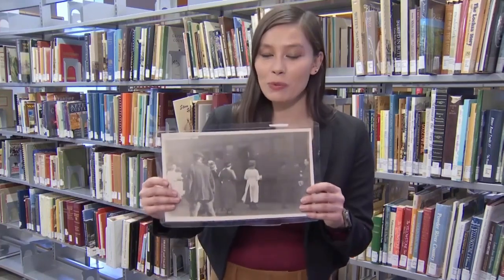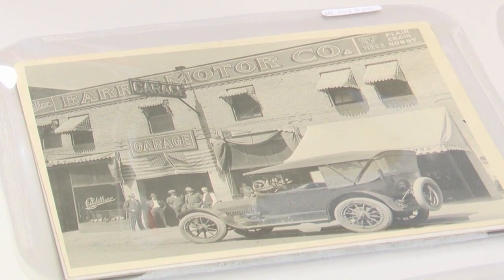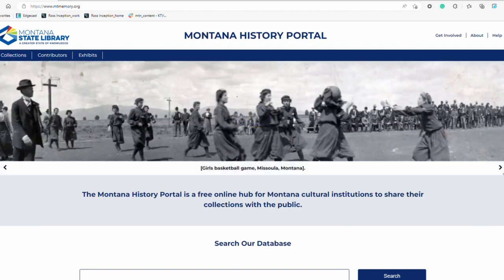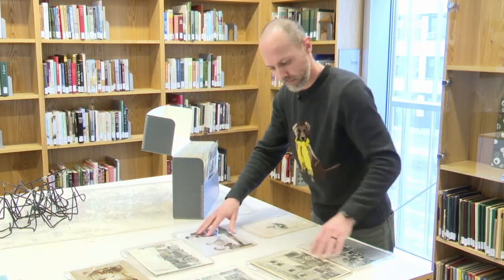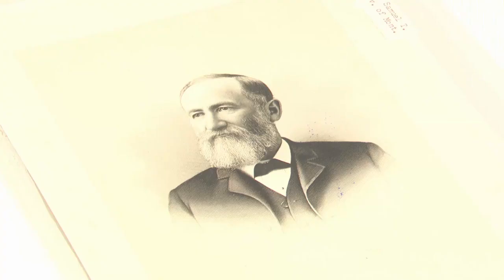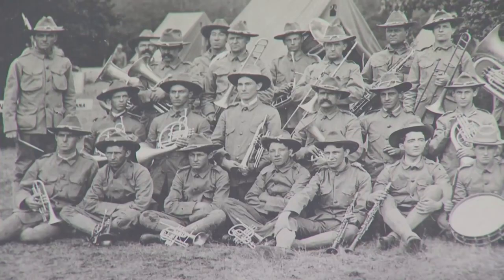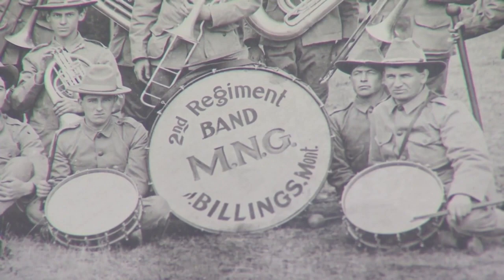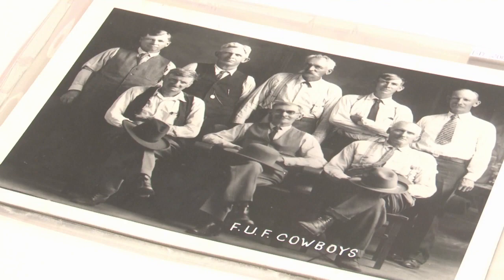Billings Public Library calls on the community for photos